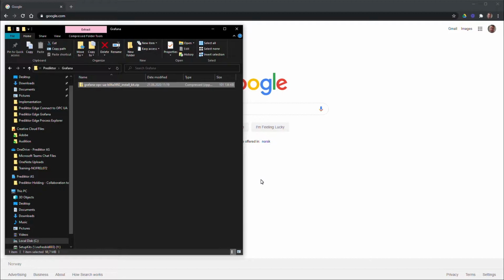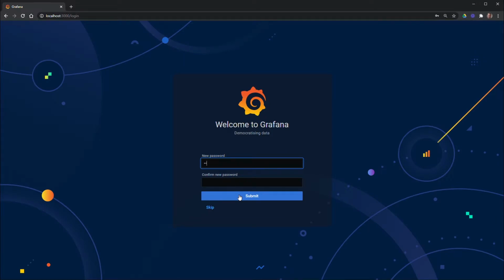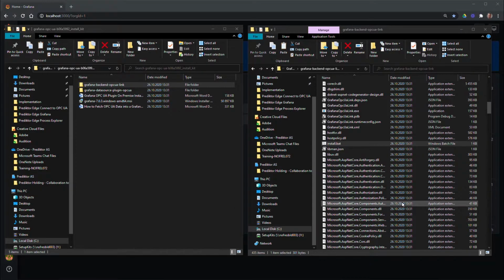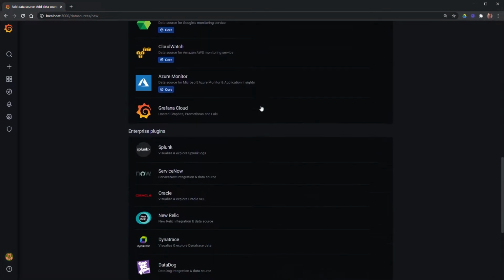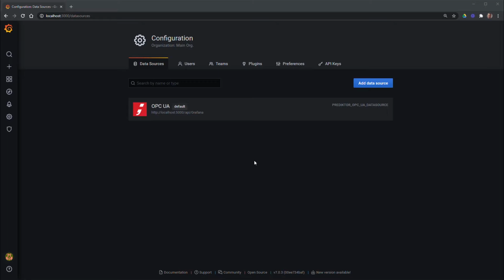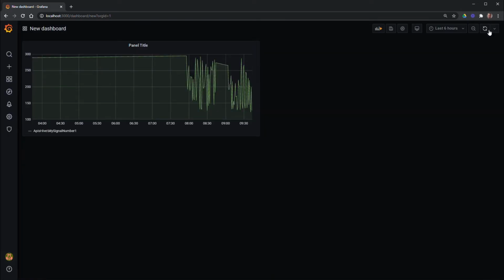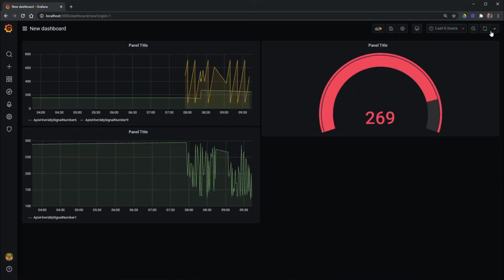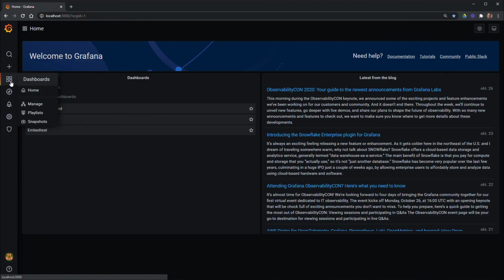Prediktor Visual Insights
How to use and install the OPC UA plugin from Prediktor together with Grafana Dashboard.